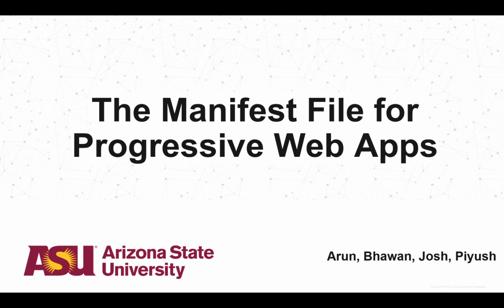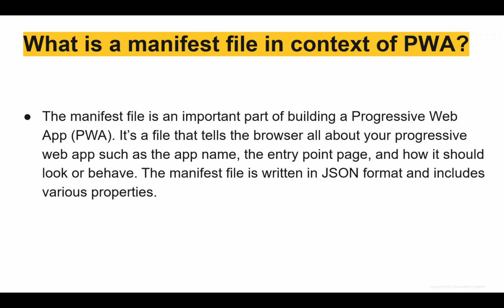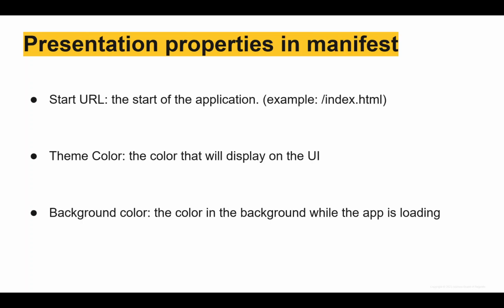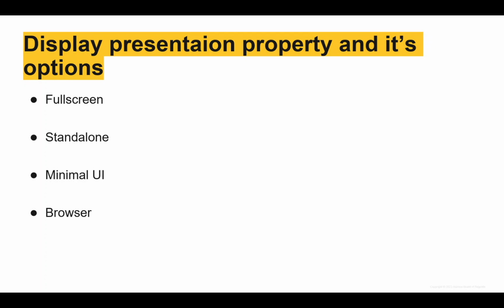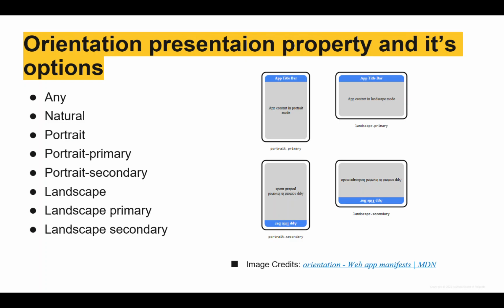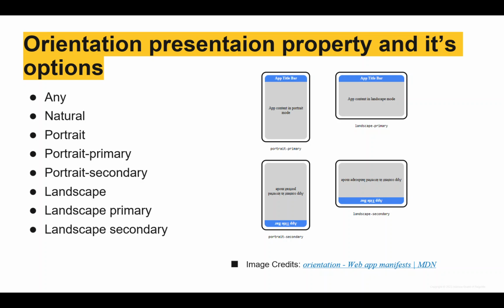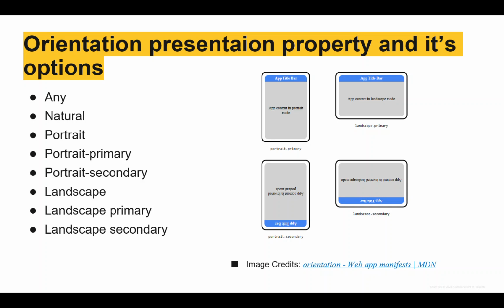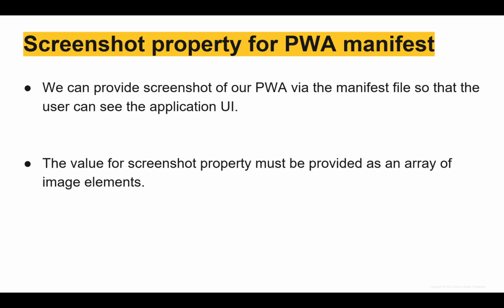Manifest for PWA